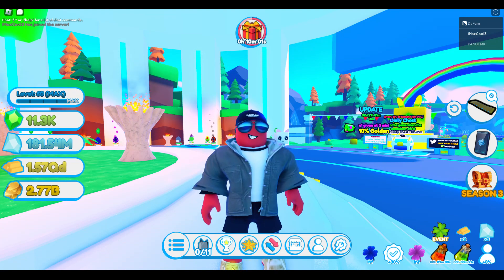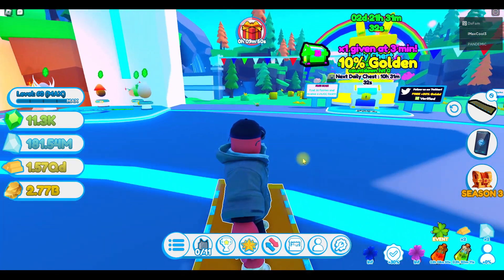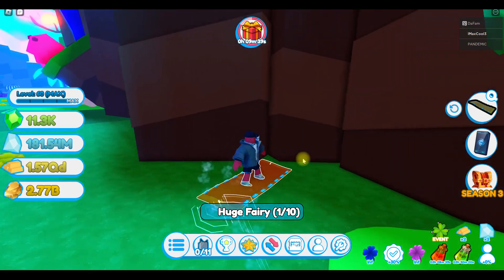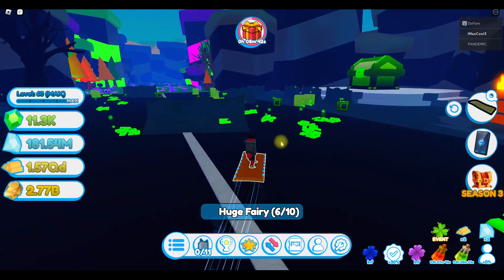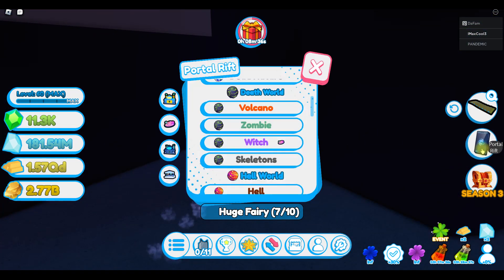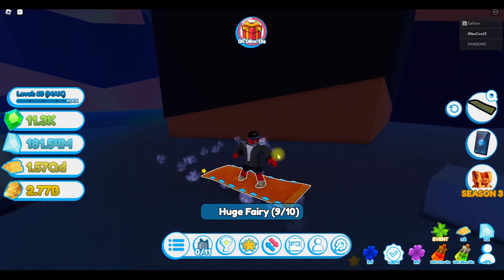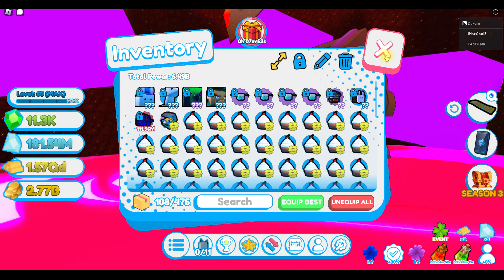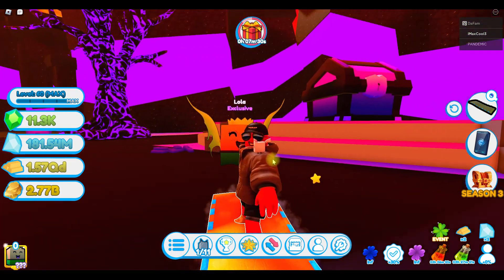How to get FREE HUGE FAIRY all locations EASY FAST - Pet Rift - Roblox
Pet Rift how to find all locations and get the new FREE HUGE FAIRY! Fast easy and quick tutorial on how to get the New Huge Pet! Best Free To Play F2P game on Roblox!